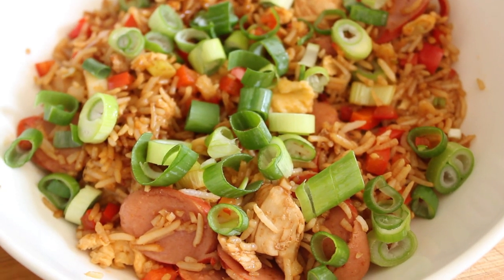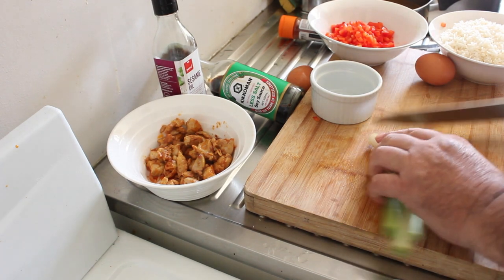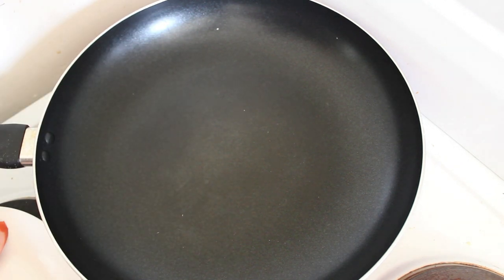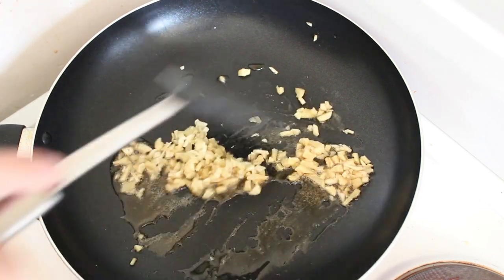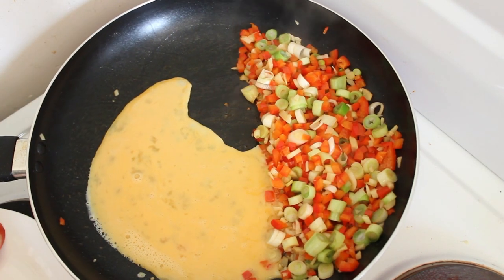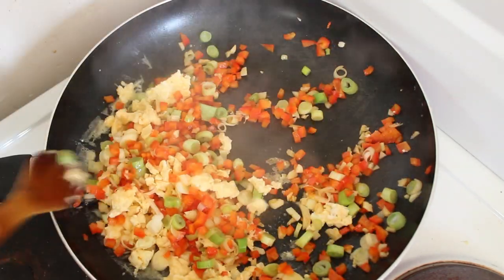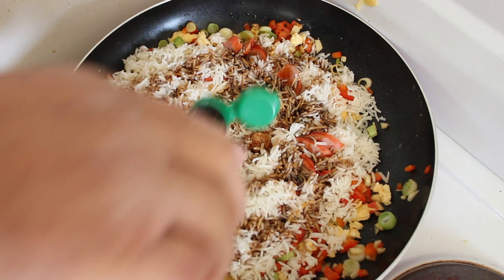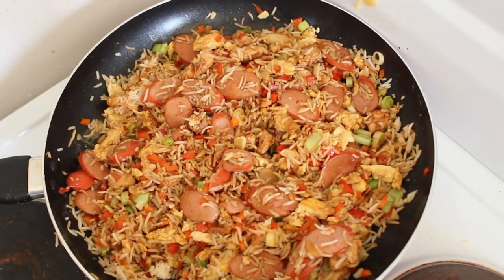Peruvian Fried Rice | Light Tasty Meal | Country No. 27 | comidaperuana | Cooking Around The World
If you simply love fast food, made healthy and made really fast and tasty - then try this take on fried rice, Peruvian style. But don't come crying to me when it takes over from your favourite Chinese version. Come on, let's take a look at this tasty meal.
Ingredients:

4 Spring onions
1 tsp paprika
125g chicken thigh meat diced
2 Tbs sesame oil
2 tbsp low salt soy sauce
1 red capsicum finely diced
2 Hot dogs diced on the angle
2 eggs beaten well
2 cloves garlic finely chopped
1 and 1/2 fresh ginger chopped finely
Cold cooked rice, about 2 and 1/2 cups

Algeria
Australia
New Zealand
Austria
England
Wales
Portugal
Greece
Italy
France
Egypt
Morocco
Thailand
China
Sri Lanka
India
Philippines
Indonesia
Malaysia
United States of America
Canada
Mexico
Peru
Lebanon
Russia
Hungary
Turkey